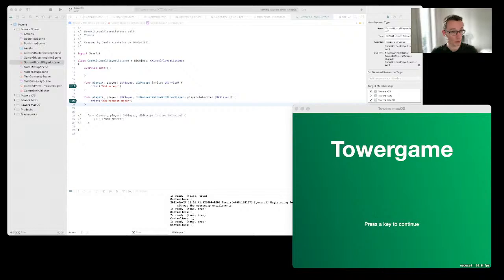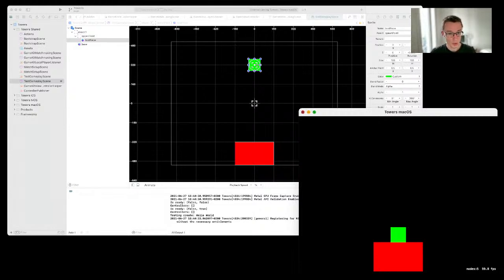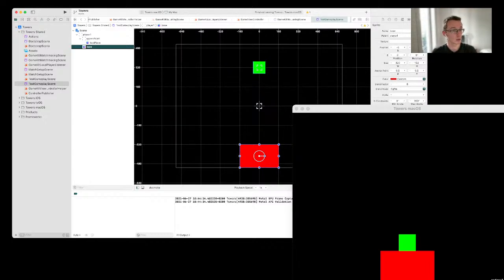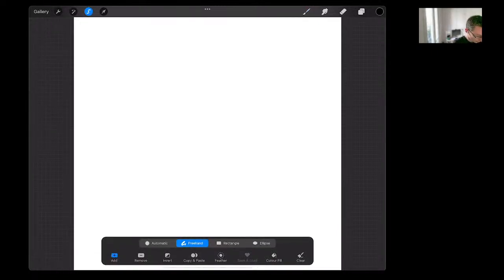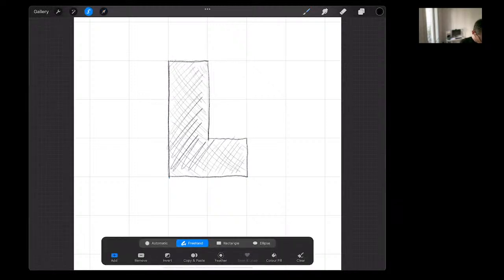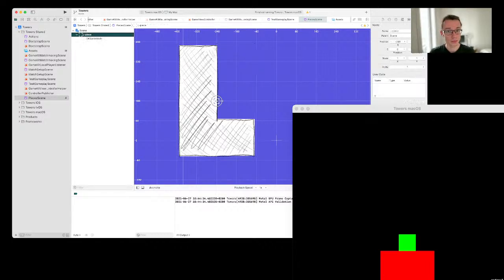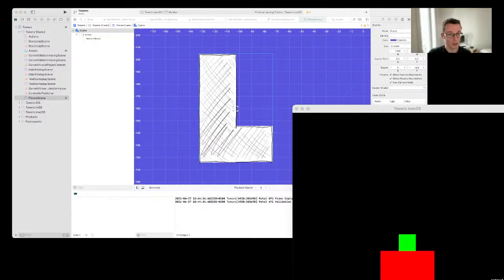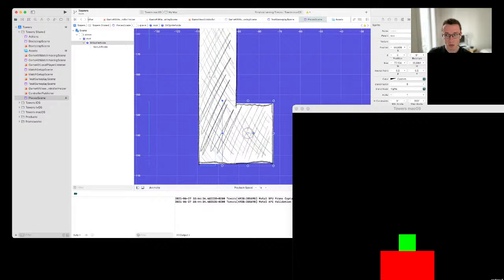Exploring adding the first piece (L)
I'm making a game for Apple platforms (iPhone/iOS/tvOS/macOS) using Apple technologies only (so SpriteKit, Swift, GameKit etc.) I have 0 prior experience with either game development, or these Apple frameworks (though I have some minimal professional experience with building non-game iOS applications).

The game design is basically physics+tetris+multiplayer (including couch co-op with multiple gamepads). Yes, there is already a game like this, but it is not available on iOS/tvOS.

In this video, I'm exploring how to add pieces, add physics, and how to load and instantiate them from an SKS file.